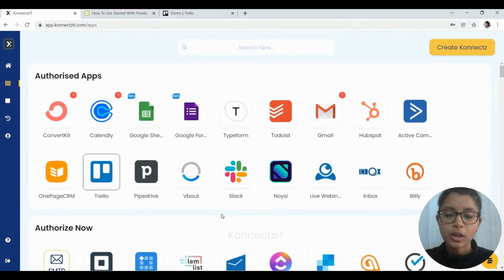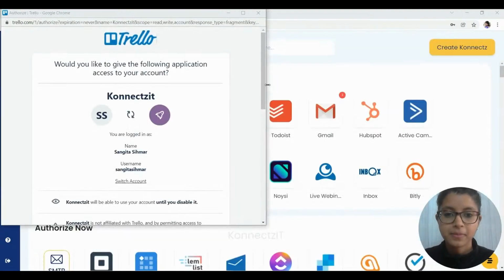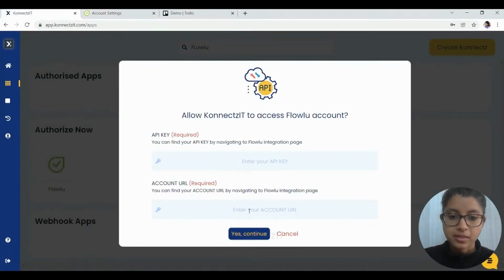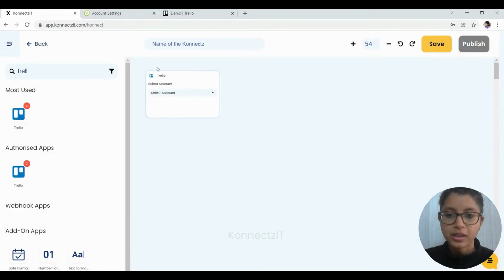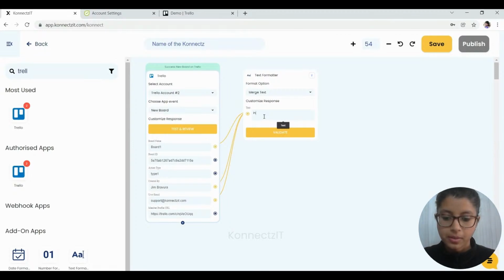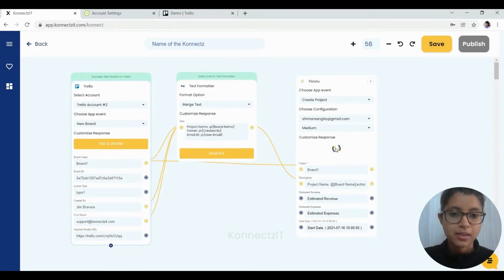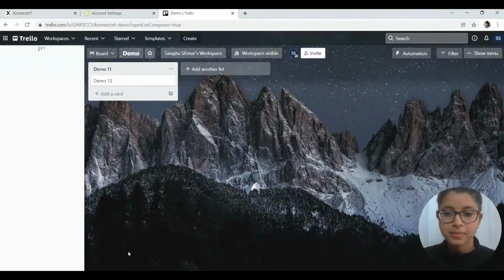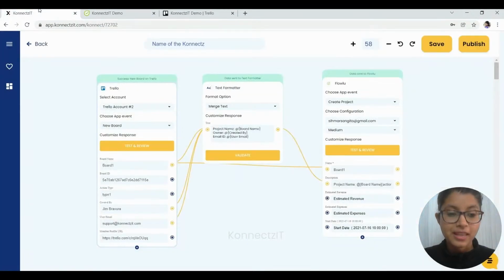Create project in Flowlu, when a board is Created in Trello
Managing Projects would take a toll.

Not anymore, Managing Projects is a breeze with Flowlu.

In this Tutorial Learn How to Create a Project when a board is created in Trello.

With KonnectzIT automation it has just become Easy.